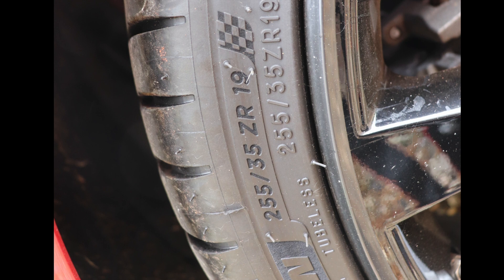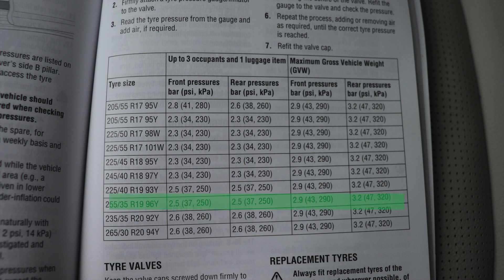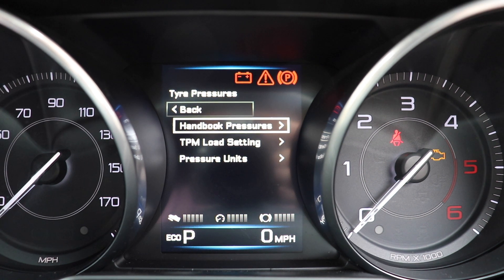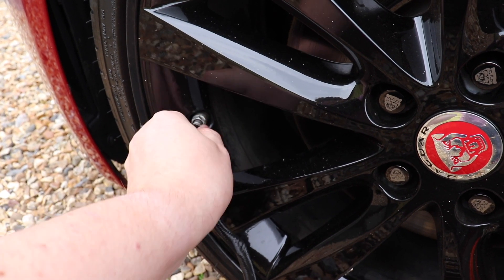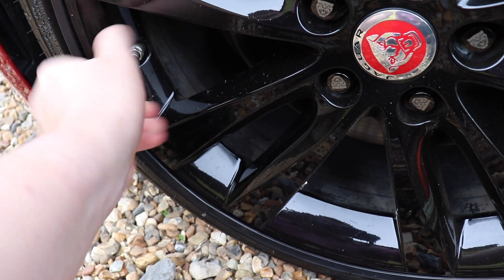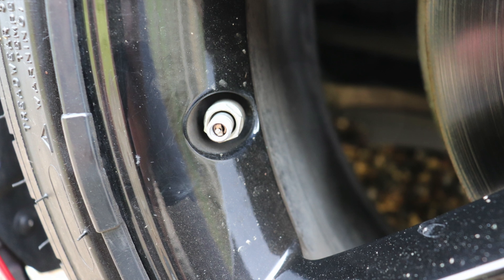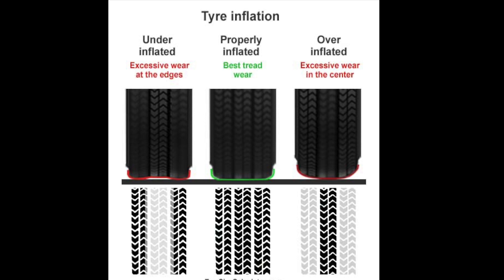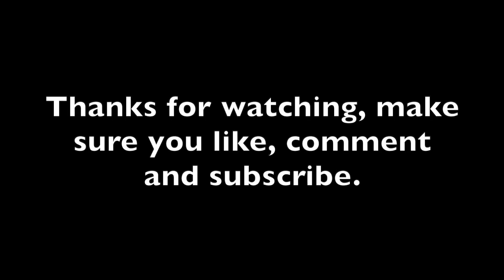How to check tyre pressures & inflate / deflate a car tyre. | Tips for new drivers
How to check tyre pressures & inflate / deflate a car tyre

It is recommended you check the pressures on your cars tyres on a regular basis, I would say ideally once a week, this is because under inflated tyres could mean a slow puncture and can effect fuel consumption and cause uneven tyre wear, similar issues are caused by over inflated tyres.

New drivers may not have been shown how to check the tyre pressures or how to inflate a deflate a tyre, that is where this video comes in, I show you how to find the correct pressures for your car, different ways of checking and how to inflate / deflate the tyre if the pressure is incorrect.

Here are some tools you may find helpful for checking tyre pressures:

Tyre pressure gauge, the cheapest option but only good for checking pressures and may not be too accurate.

Tyre inflator with analog gauge, cheap and cheerful, in my opinion a cheap inflator is more than sufficient.

Tyre inflator with digital gauge, easy to read but costs a bit more than other options.

*Revision Material*
Ultimate Driving Craft (Advanced)

*Camera Equipment*:
Blackvue DR750S Dash Cam
GoPro Hero 4
Booster Battery Pack